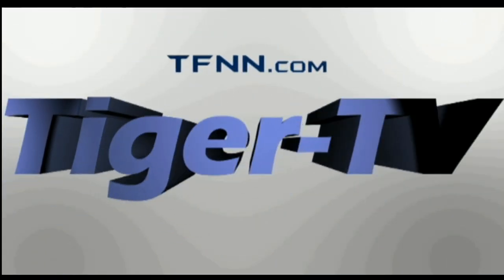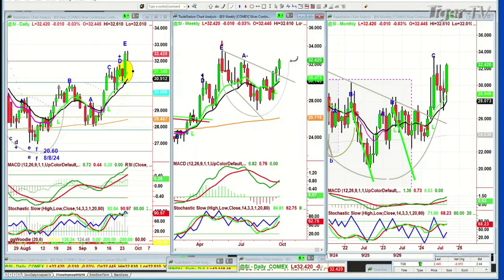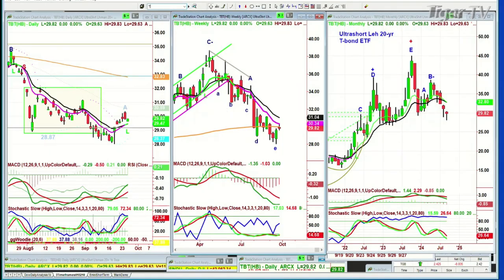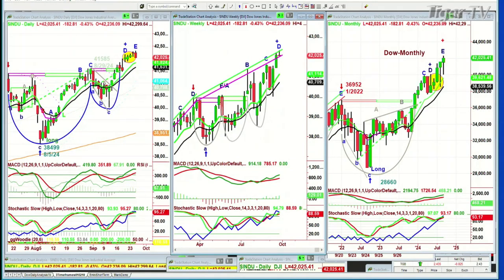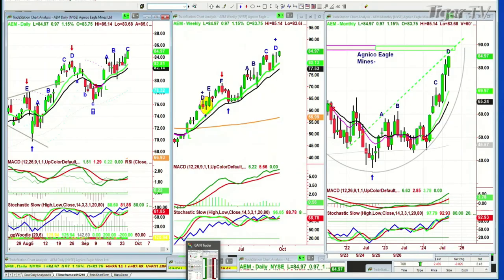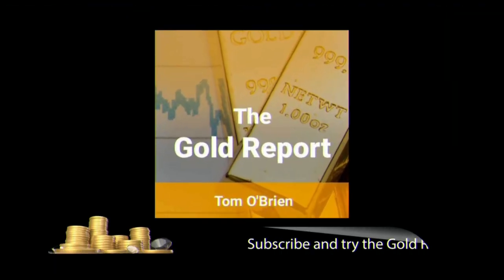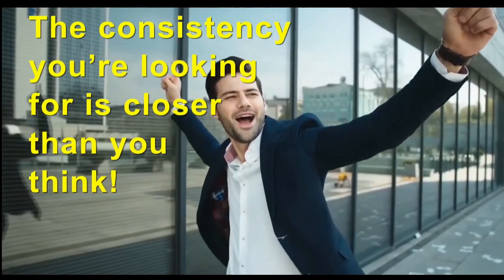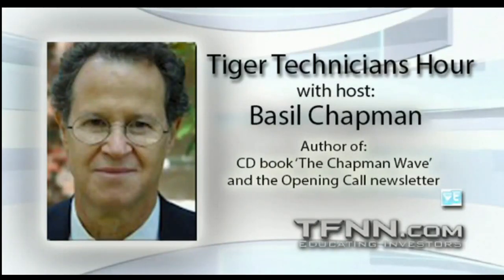September 25th, Tiger Technicians Hour on TFNN - 2024